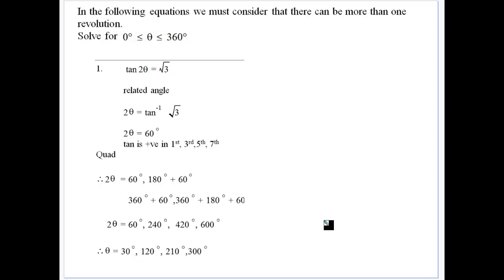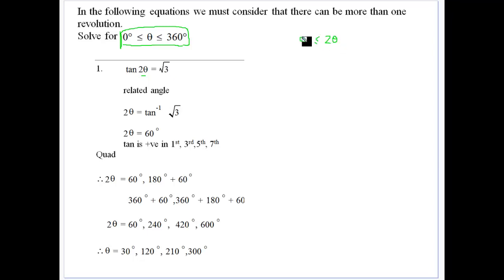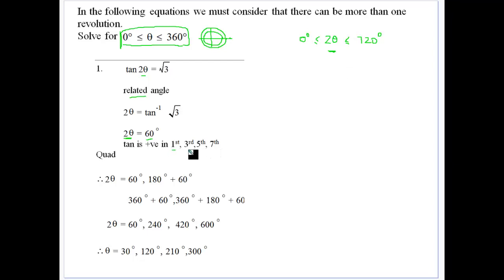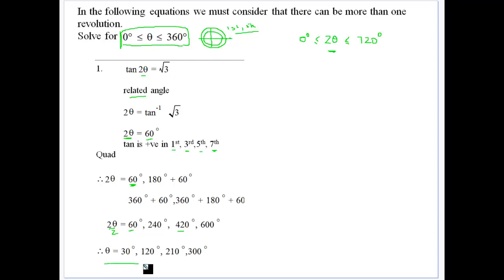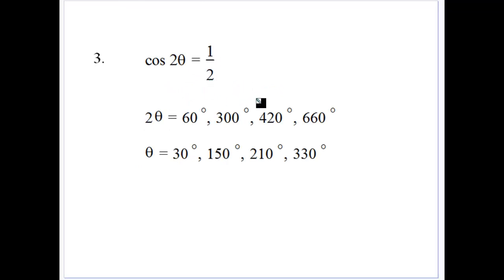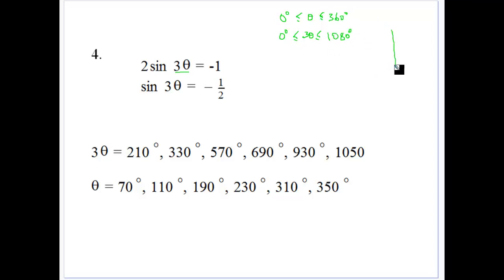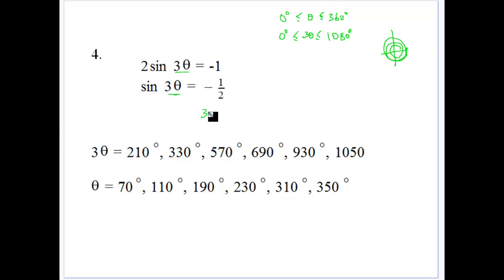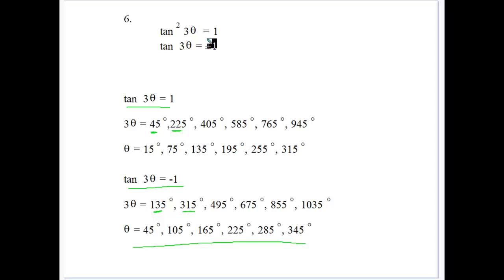Trig Equations 3